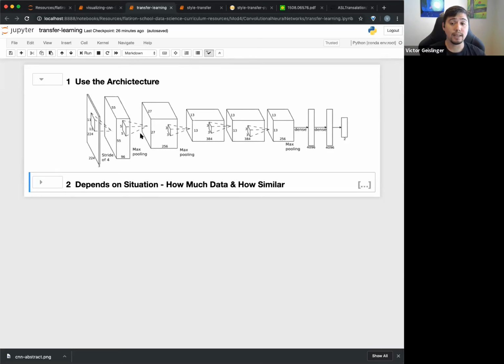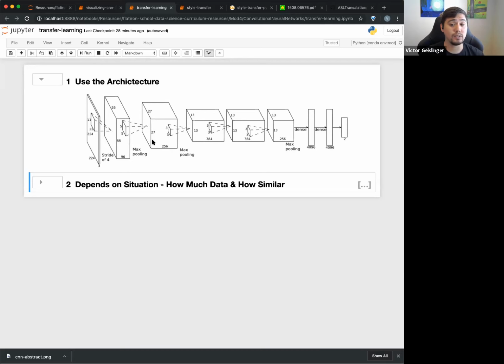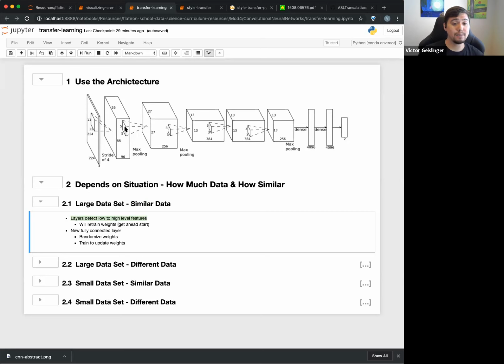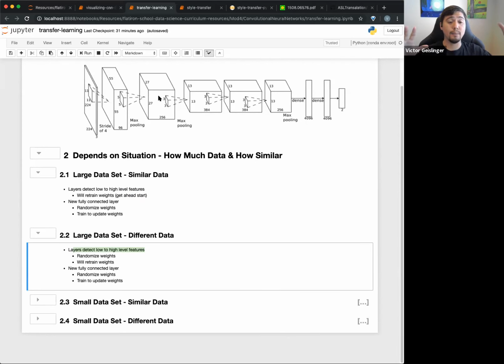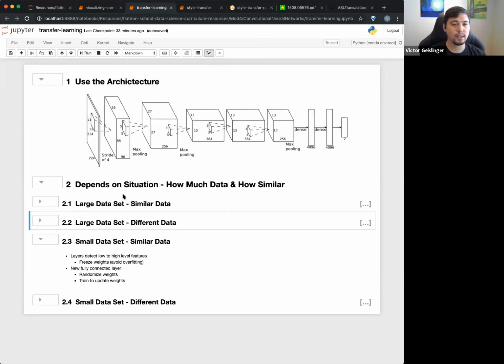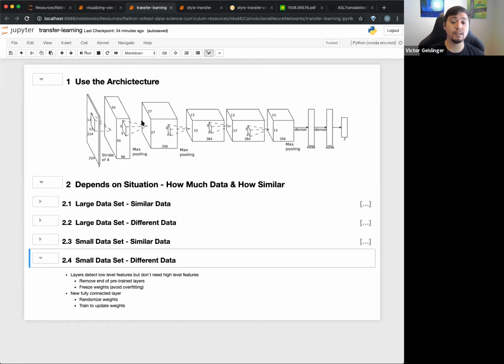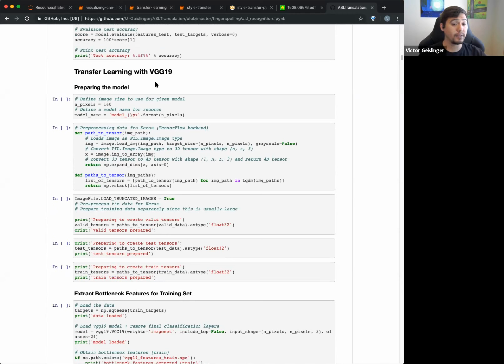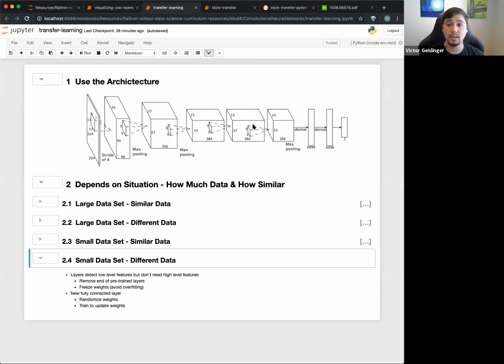Transfer Learning with CNNs - M4S44 [2019-06-21]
We go over how to do transfer learning with convolutional neural networks.